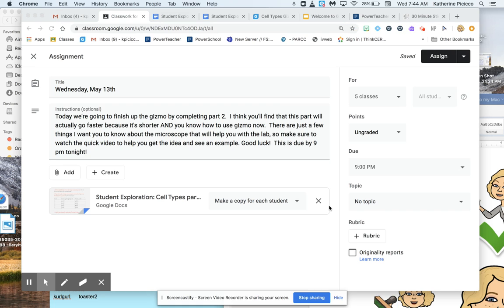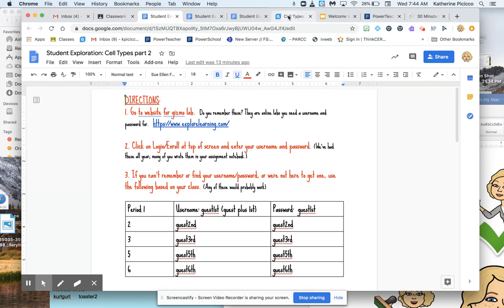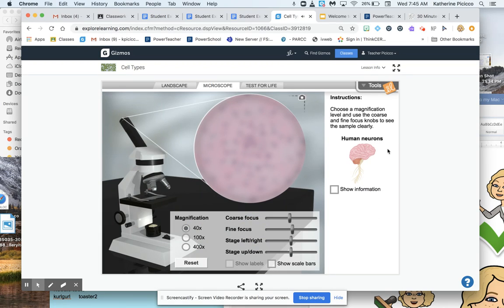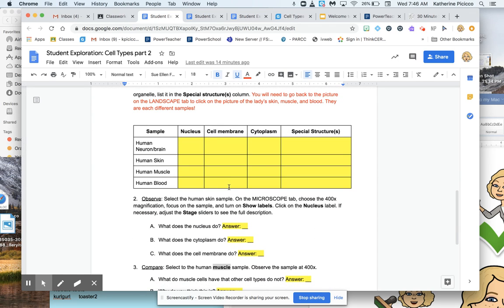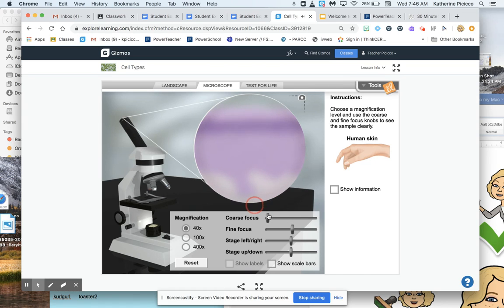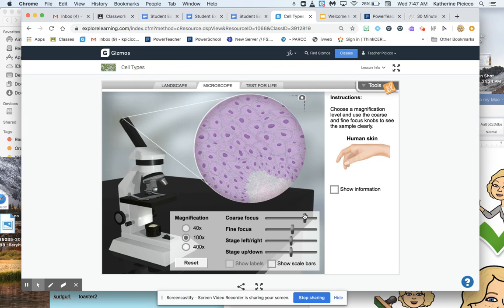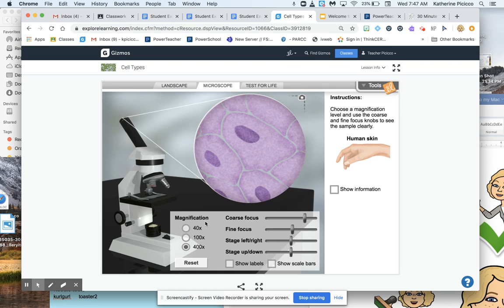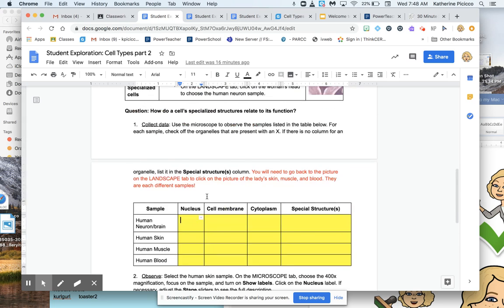Wednesday, May 13th